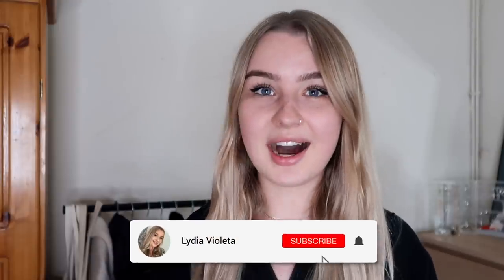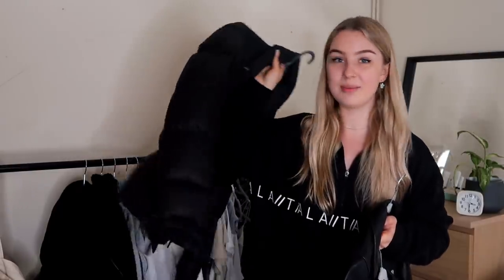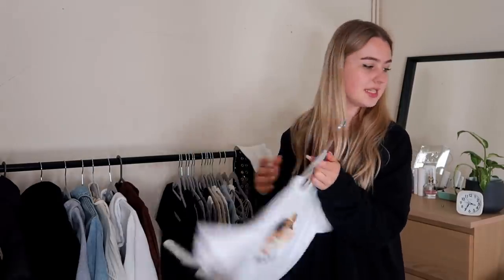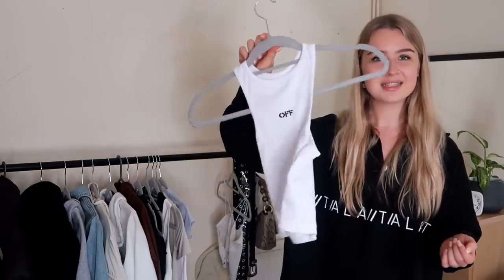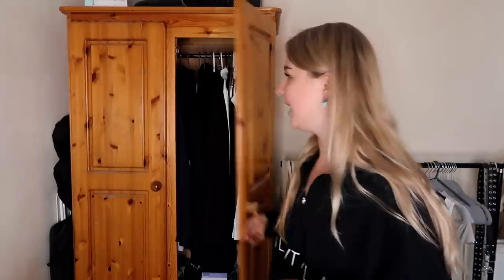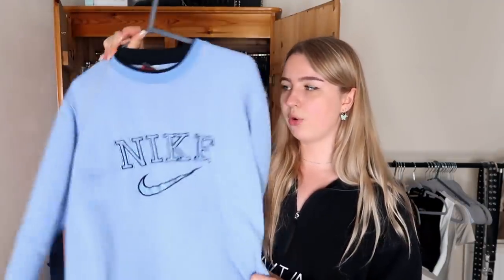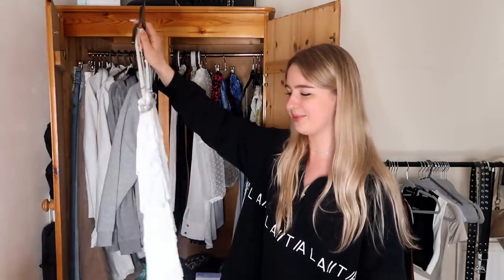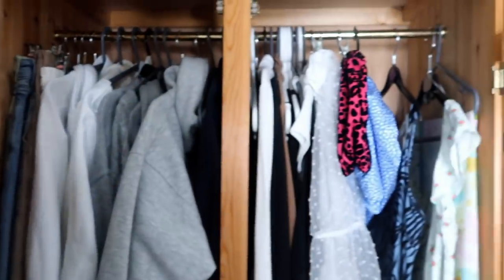HUGE WARDROBE CLEAR OUT & DECLUTTER (before I move out!)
Going through ALL of my clothes and clearing out those that I don't wear anymore before I move abroad in August!!

FAQs:
How old are you? - 20 (my birthday is the 26th April!)
Which university do you go to? - University of Leeds
What do you study? - BA Business Management
Which A levels did you take? - English lit, biology & history

Products I use:
University:
- Coffee machine
- Milk frother
- Desk lamp
- Squared notebook
- Black pens